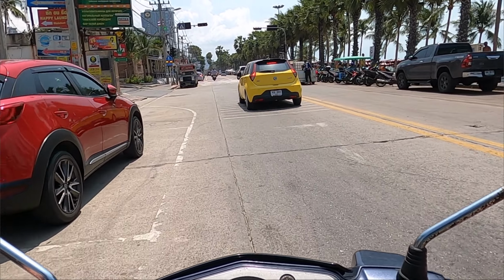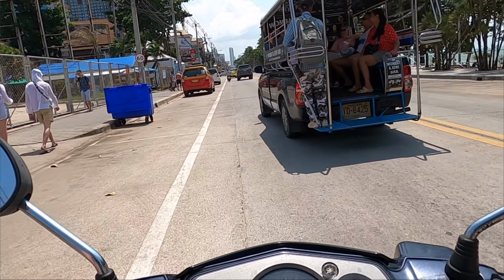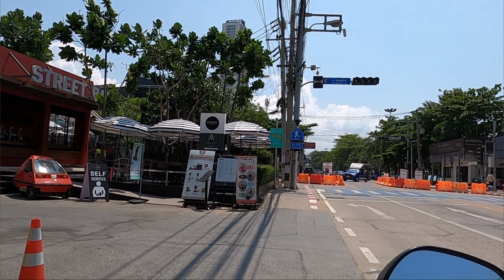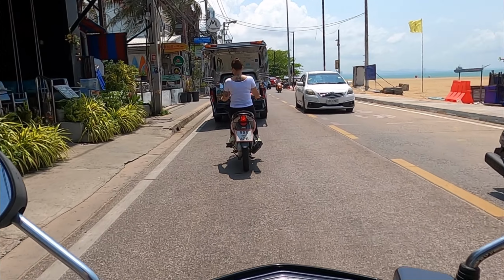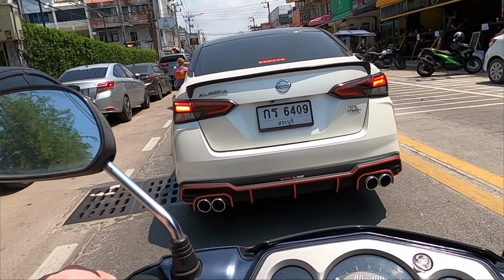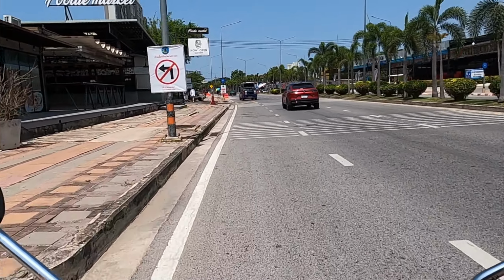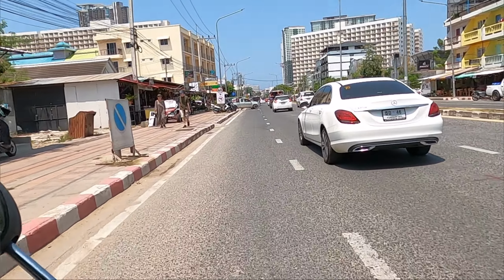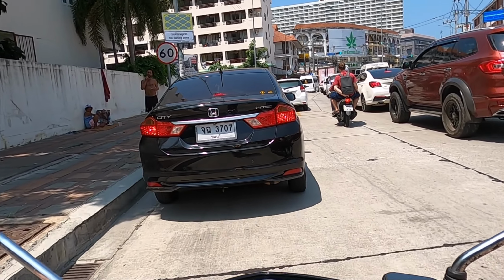Change route Songtheaw/Bath route Pattaya to Jomtien.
In this video I will drive the new route the songtheaw/Bath busses wil take. This is because of a major upgrade along beach road in Jomtien that will take 1,5 year to complete.